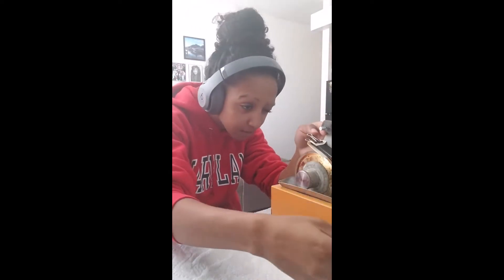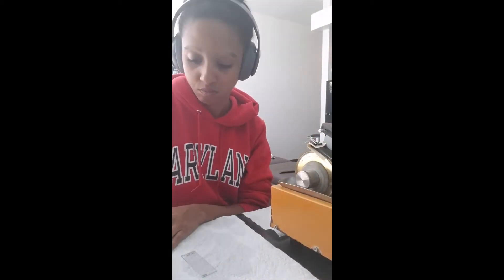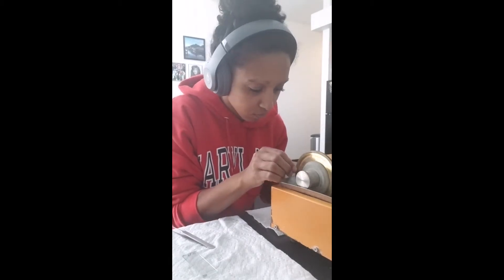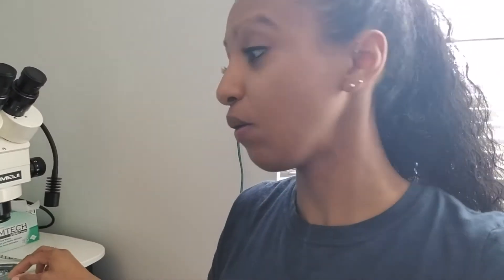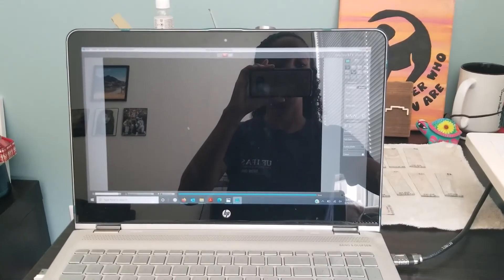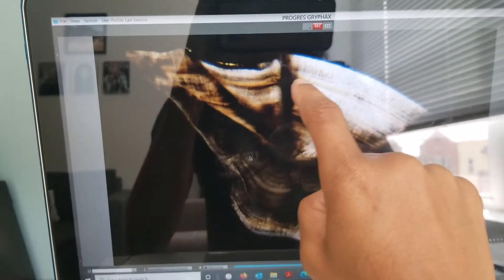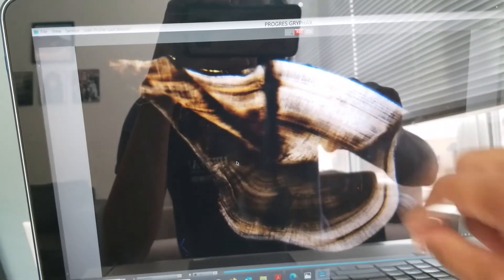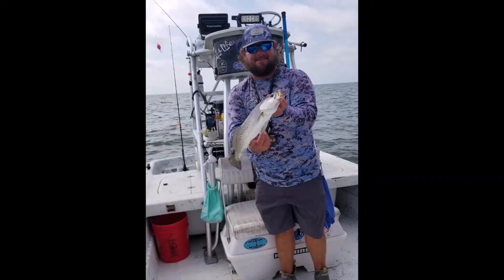UF IFAS NCBS: Aging Seatrout and Why it's Important with Samara Nehemiah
NCBS staff are working at home and not at the lab, but research continues! Each Friday, a NCBS student or staff member will update you on their current research projects while working from home.
Part 1 of our new Virtual Discovery Day Series features master’s student, Samara Nehemiah, and her apartment lab space. She is exploring how environmental factors are influencing Spotted Seatrout recruitment in Cedar Key. Today she will be teaching you all about otolith (fish ear bones), how to age fish, and how we are using this age information in our research.